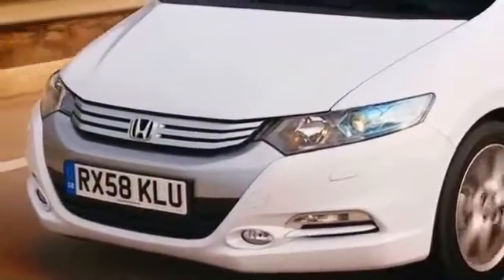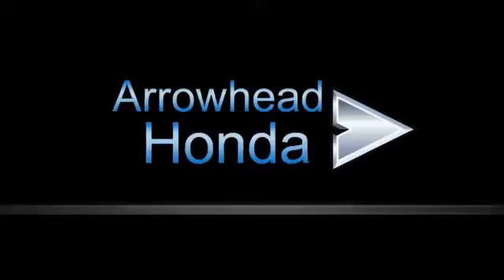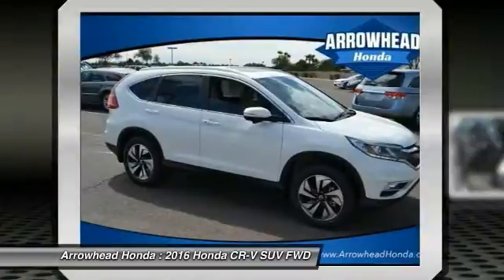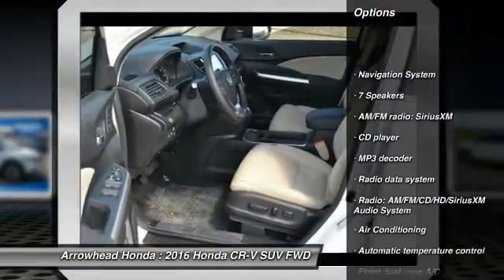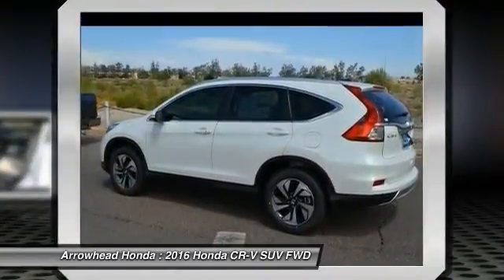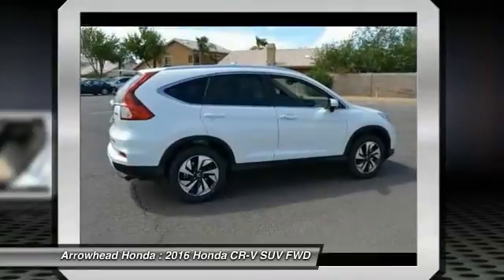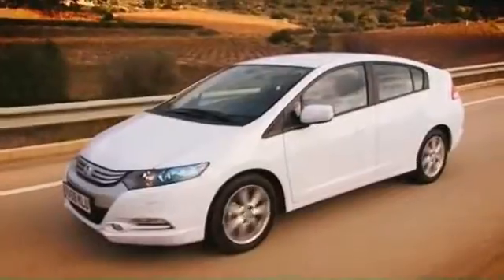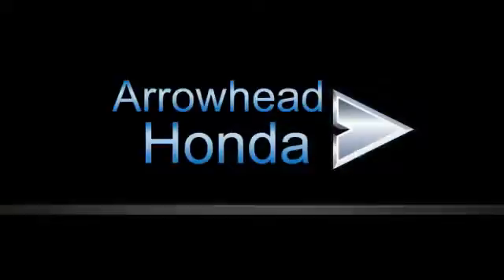2016 Honda CR-V Peoria AZ 16039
2016 Honda CR-V Touring

Arrowhead Honda
8380 West Bell Road

Move quickly! Perfect Color Combination! Is selling this White Diamond Pearl HondaCR-V Touring in Peoria. Confused about which vehicle to buy? Well look no further than this good-looking 2016 Honda CR-V. The CR-V is a top seller because it just makes sense. Safety? Check. Crash test scores don't get any higher. Versatility? Check. Tons of cargo capacity. Comfort and convenience? Check. Perfect driving position and idiot-proof controls. Secure handling? Check. In fact, the CR-V's very responsive steering makes it downright entertaining to drive!! Call, click, or stop by, we don't expect this vehicle to stay on the lot for long!